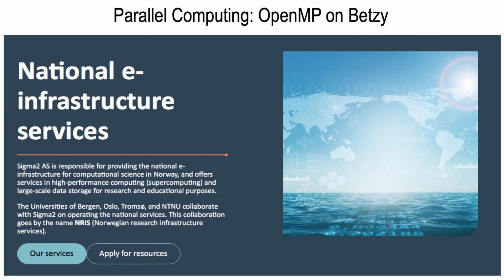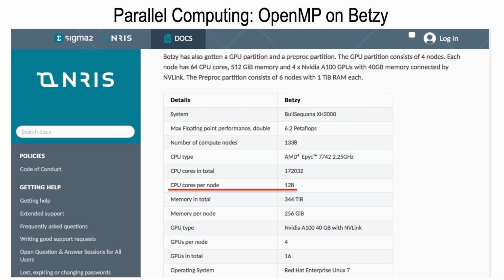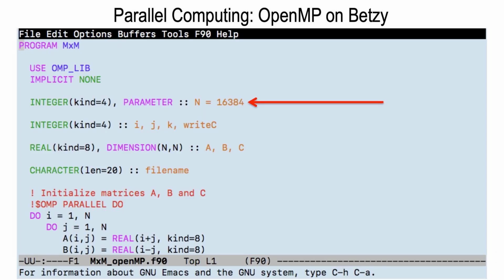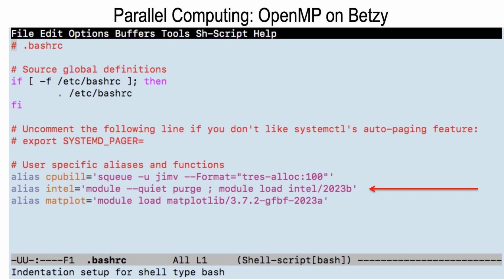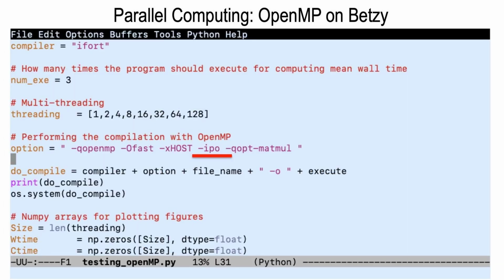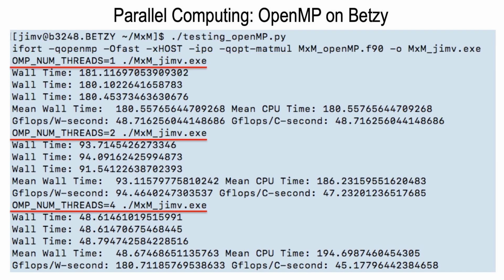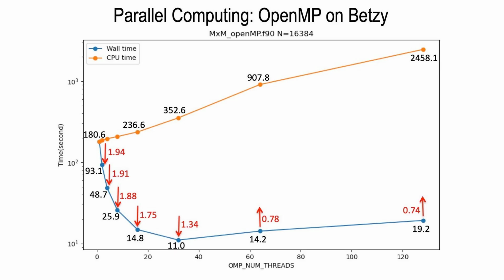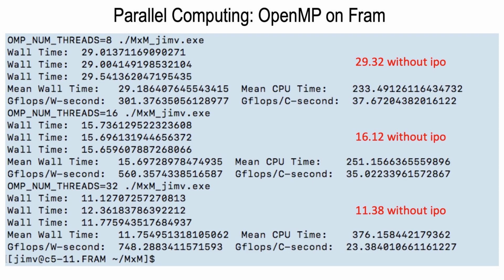13. OpenMP on the Betzy Linux cluster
OpenMP on the Betzy Linux cluster.

In this video, we explore parallel computing with OpenMP (Open Multi-Processing) on the Betzy Linux cluster. We experiment with varying numbers of threads to analyze performance differences on the Betzy Linux cluster.

To visually demonstrate how thread count affects performance, we will show graphs of both wall time and CPU time, emphasizing their correlation with the number of threads.